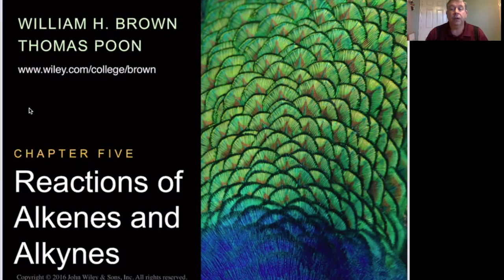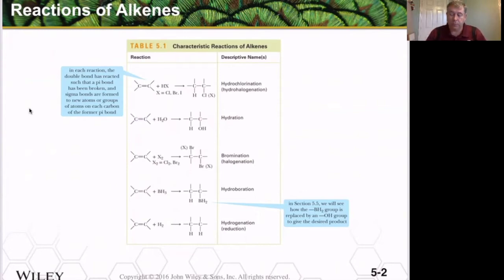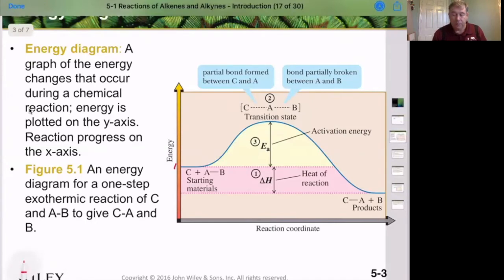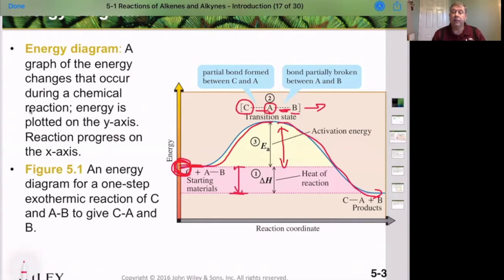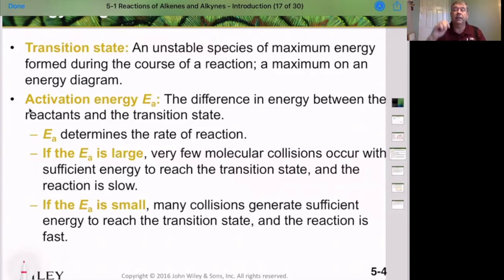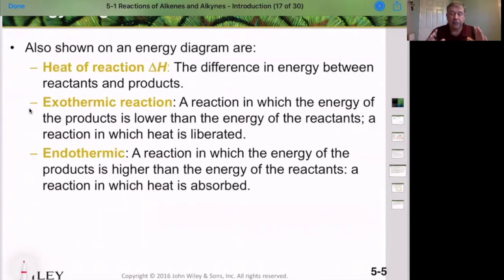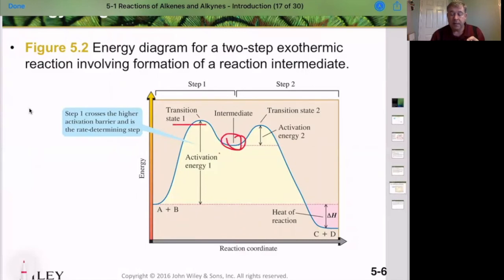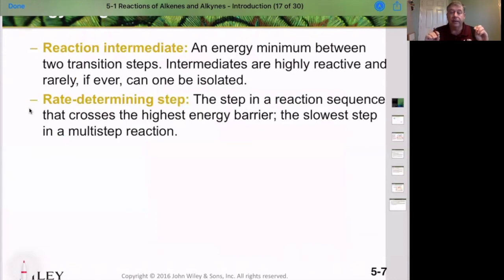Introduction to Organic Chemistry Chapter 5 Part 1